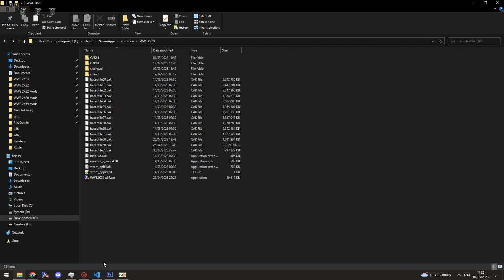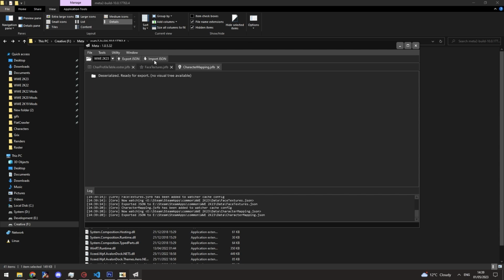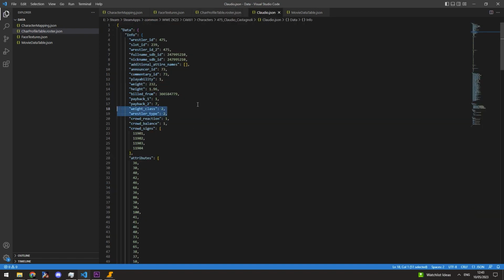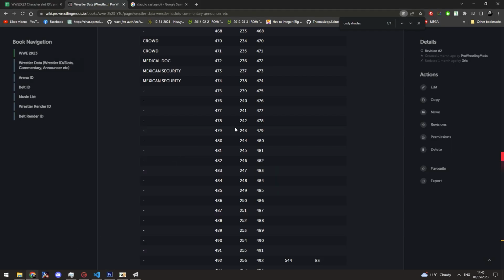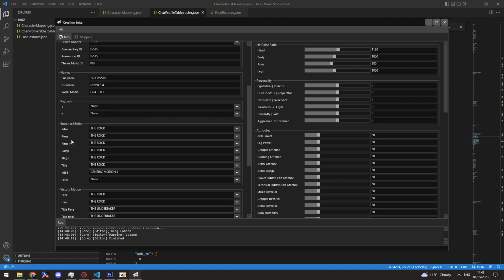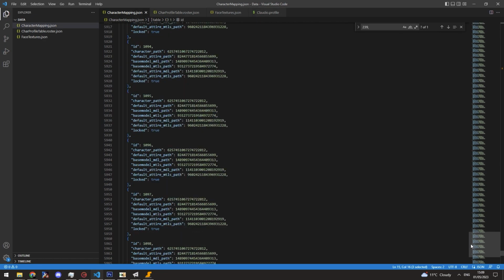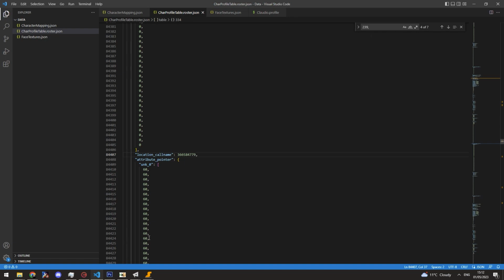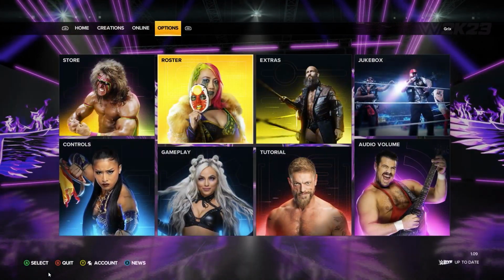WWE 2K23 - Meta 2 Modding Tutorial